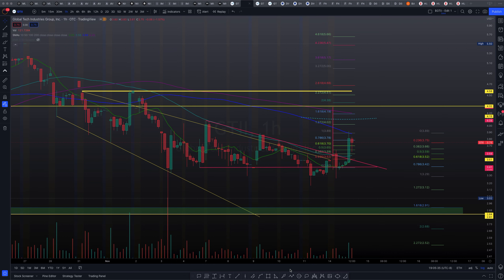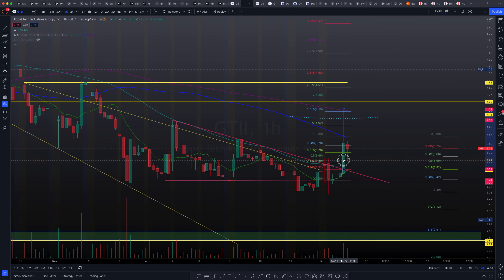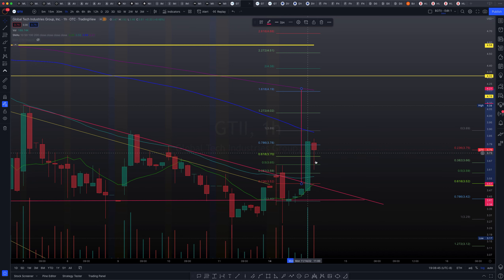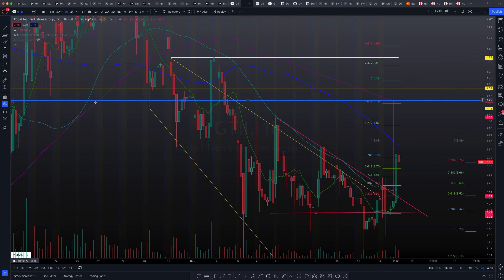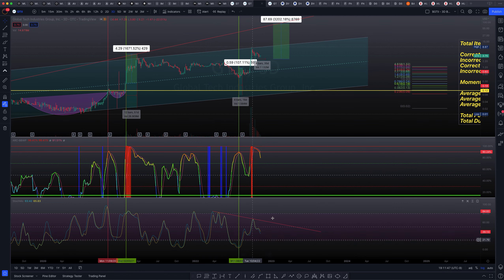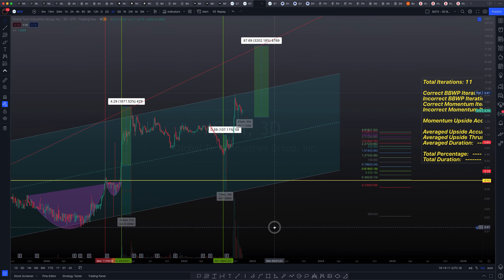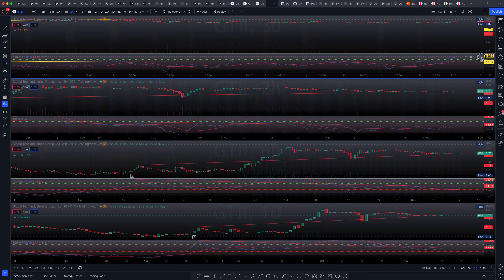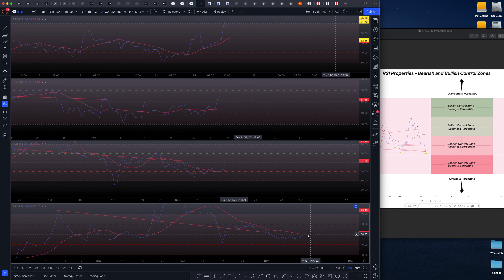$GTii Explosive Moves Ahead!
GTii Stock showing the market it's thrust! I have a few targets to review for the coming sessions. Let's review those here. Join me and friends on Discord to watch and discuss now!

- ARCa.